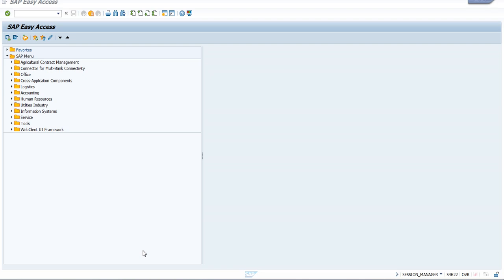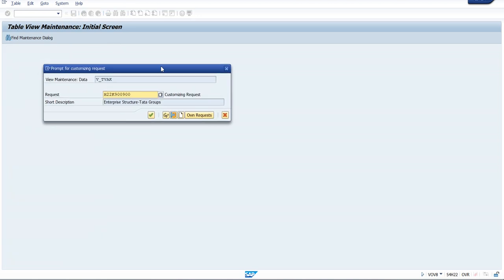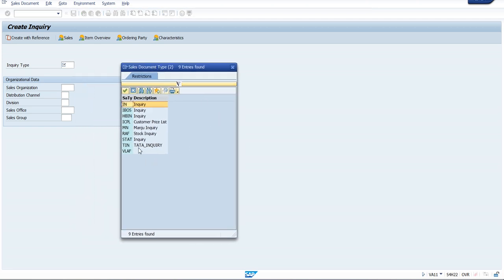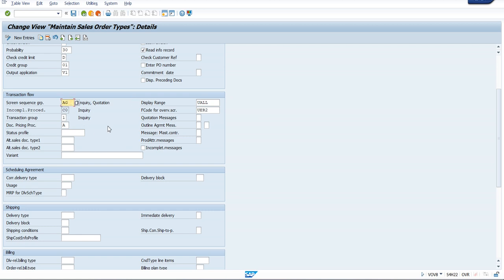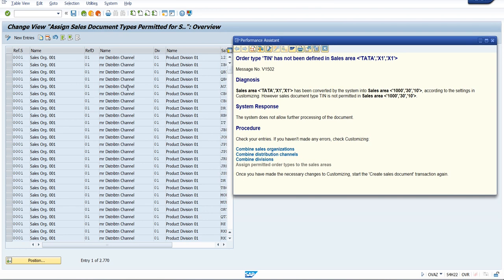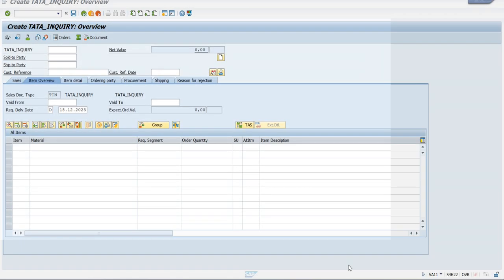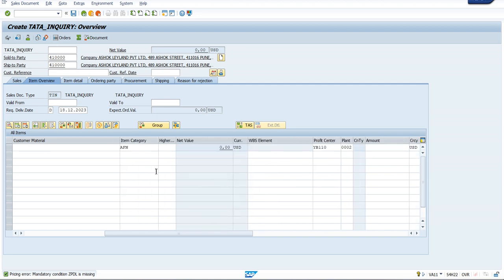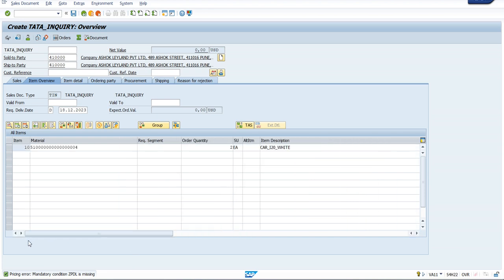17 SAP OTC (Order-to-Cash) Process Part 2